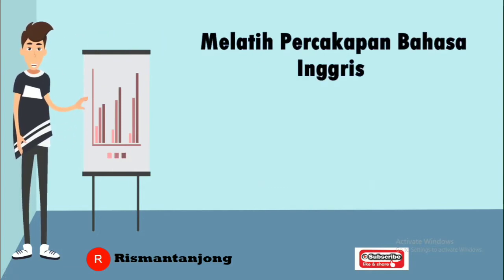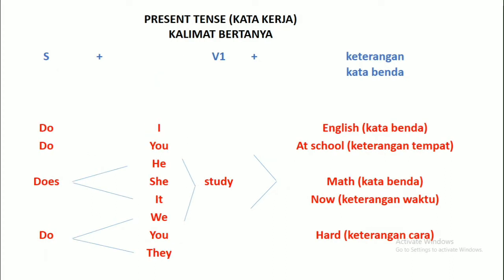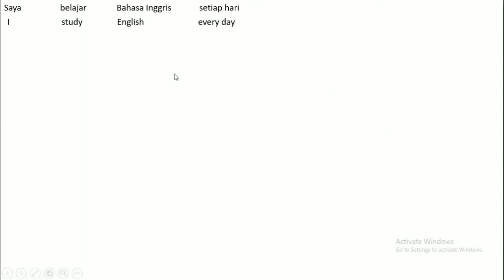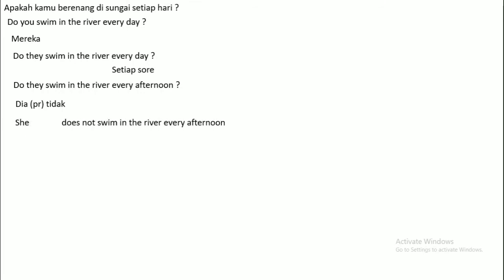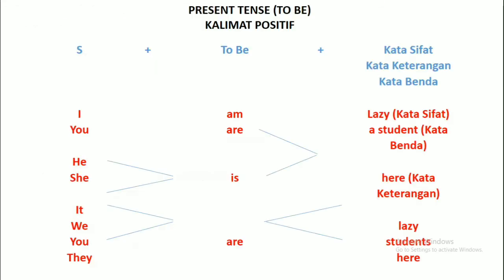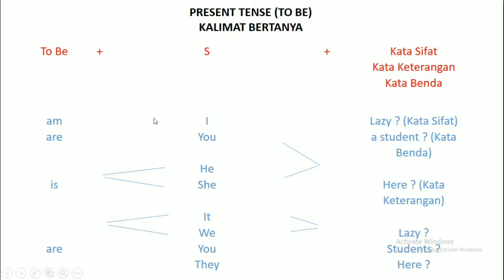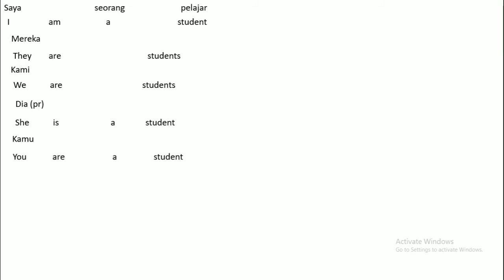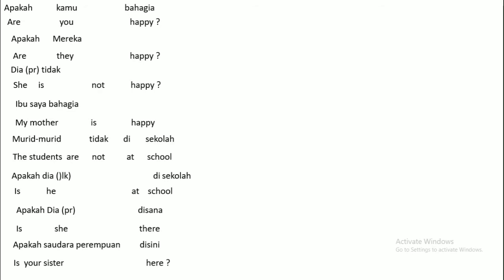Melatih Percakapan Bahasa Inggris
Melatih Percakapan Bahasa Inggris.  Video ini menjelaskan tentang bagaimana melatih percakapan Bahasa Inggris. Metode ini pengalaman saya bagaimana cara mempraktekkan Bahasa Inggris sendiri. Metode ini juga berguna untuk memperkuat teori Bahasa Inggris, karena langsung dipraktekkan dalam percakapan. Ini merupakan pengalaman saya dalam menguasai Bahasa Inggris dan sangat efektif. Anda bisa mencobanya, memodifikasinya dan mempraktekkannya.